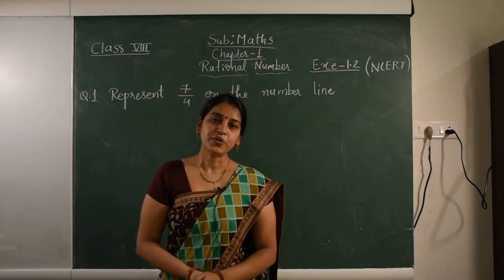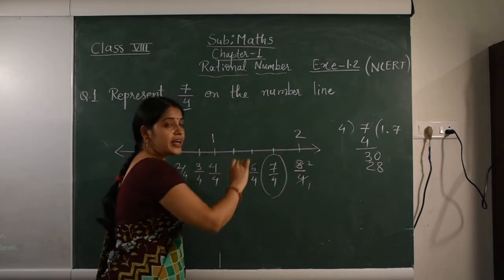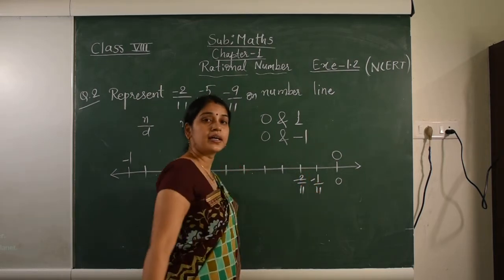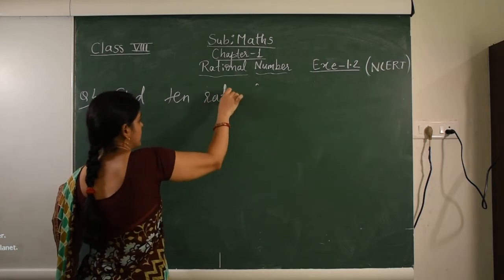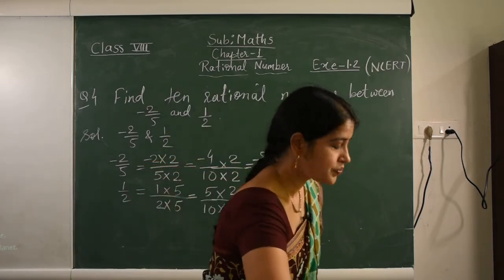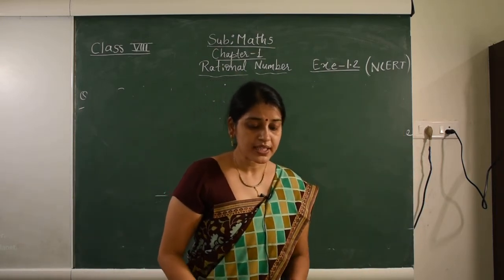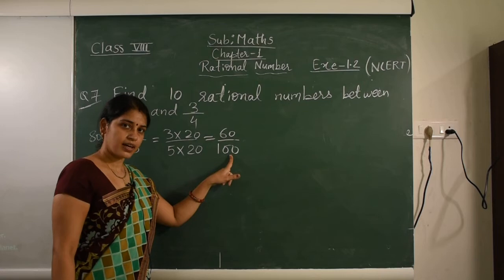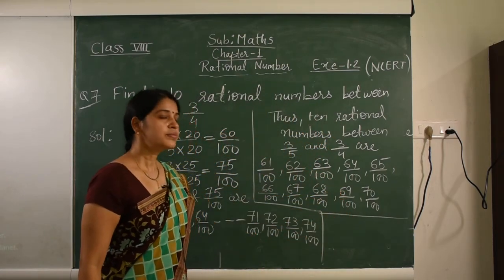Class 8th Maths (Video No.3)